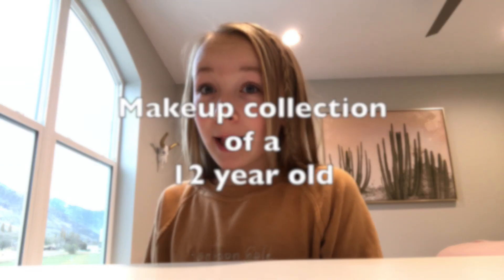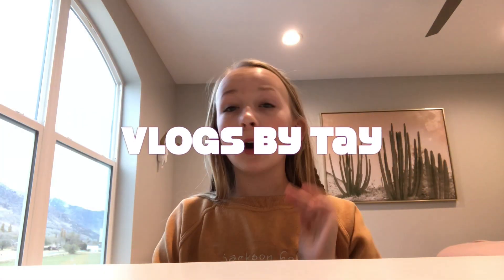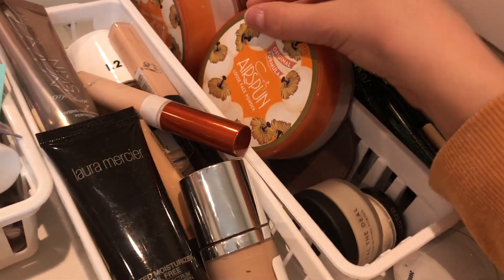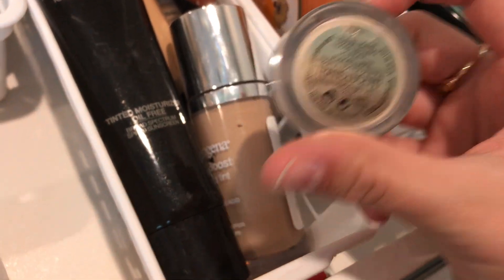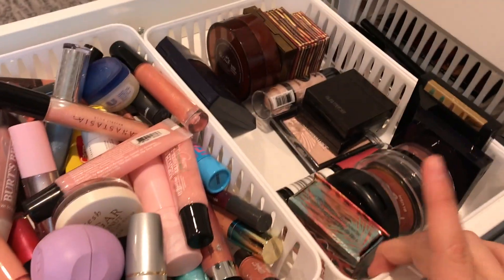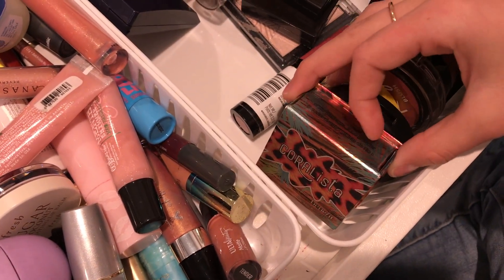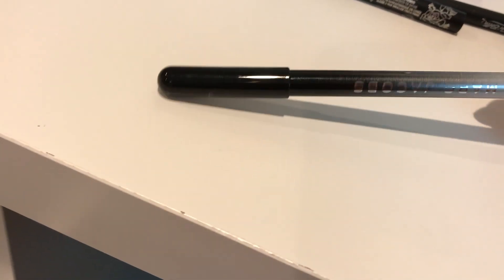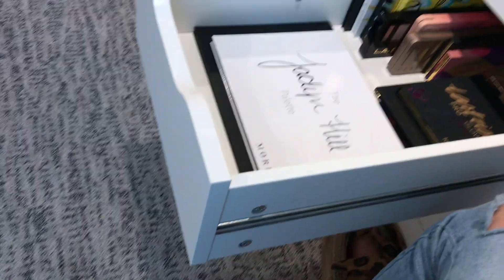Makeup Collection of a 11 year old! 2019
🌸CHANNELS🌸
📷CAMERA📷
My IPhone 7+  ( works great! )

                      luv,
                            💗Tay💗